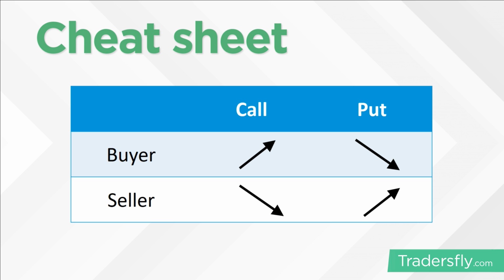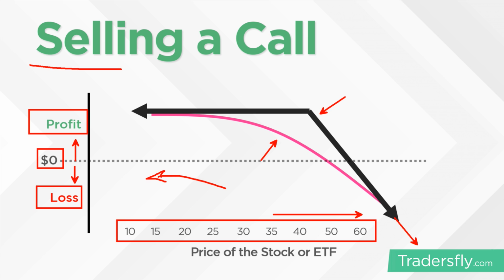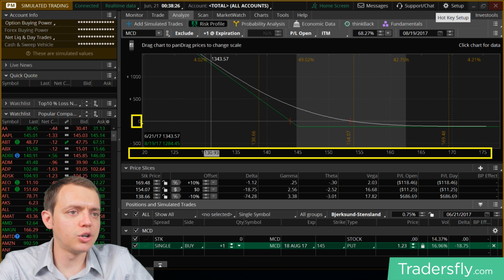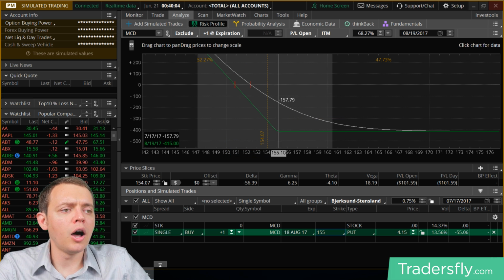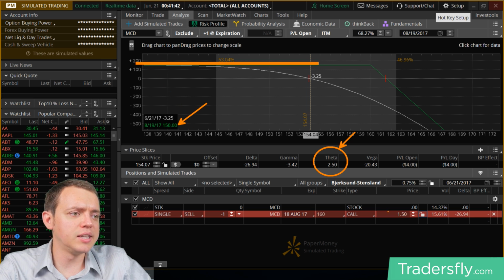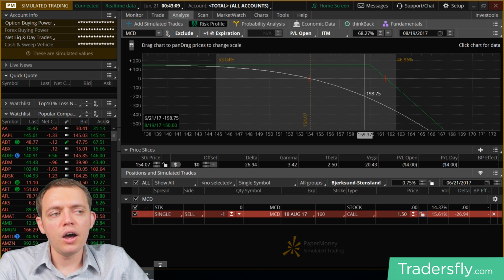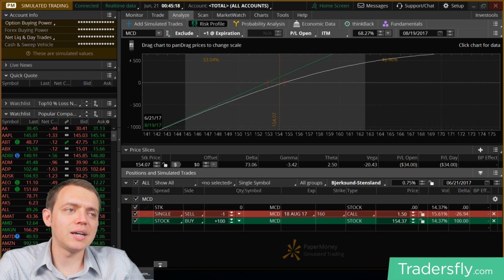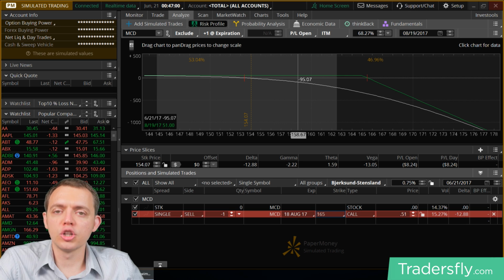How to SELL a CALL Option - [Option Trading Basics]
Many people don’t understand that you can actually sell option contracts without having the stock, or without owning the other option side of the trade.

Selling options is more popular among professionals than buying option contracts. That is because when you sell option contracts, you can allow the time decay to work in your favor.

You need to understand that there are four parts to a trade. You can buy a call or sell a call and you can buy a put or sell a put.

When you’re a buyer of a call, you want stock prices to go up. When you’re a buyer of a put, you want stock prices to go down. When you’re a seller of a call, you want prices to go down, and if you’re a seller of a put, you want stock prices to go up.

Selling a call option is very similar to selling a car that is not on inventory. Car dealerships often sell cars that aren’t even on the lot, because you may want it in a different color, or with special features that they may not have at the time. So what they do is sell the car to you, and then they order it and make it especially for you. That’s often what happens, with selling call options.

What is a call option?

Most people buy calls, at least the beginners. When you buy a call, you want the stock to go up, you have a bullish outlook. However, selling a call means you’re looking for the stock to go down, you have a bearish outlook.

The way most people approach selling calls is they already have a stock position, and then they sell calls against it, in order to hedge or protect that investment. This is also known as a covered call strategy.

The advantage that you have when selling a call is that if the stock stands still, you make money, if it goes down, you make money, and if it goes up a little bit, you still make money. So there is a higher probability of success.

However, the disadvantages of selling a call option contract is that you have a capped or maxed profit, which means you don’t have unlimited profit potential, and also you have unlimited risk, because there’s unlimited loss potential, as the stock price continues to head higher.

In this video we’re going to look at the profit picture and risk profile when it comes to selling a call, and also I’ll show you how to sell a call on an options trading platform.